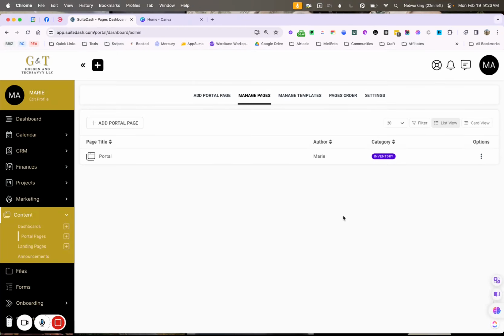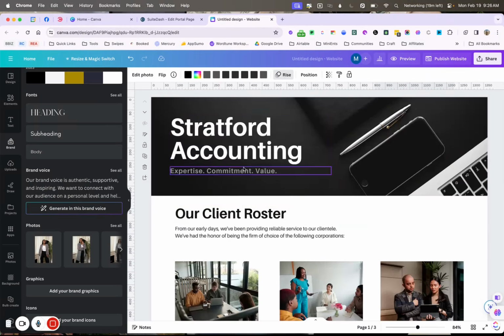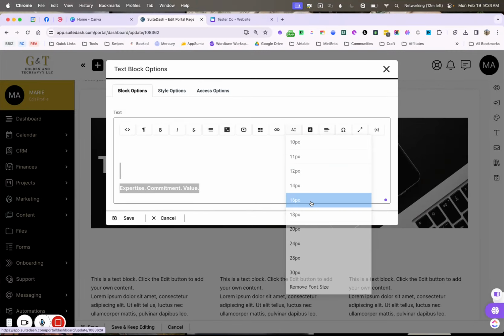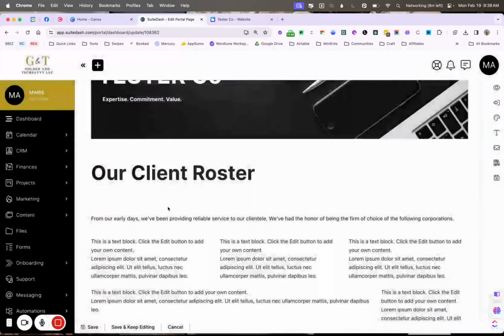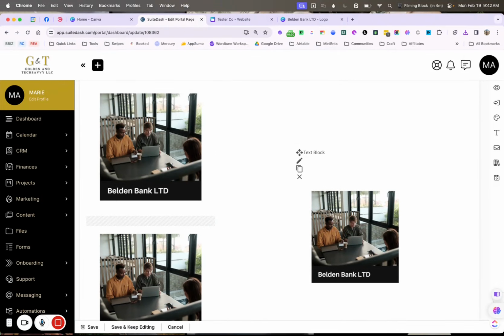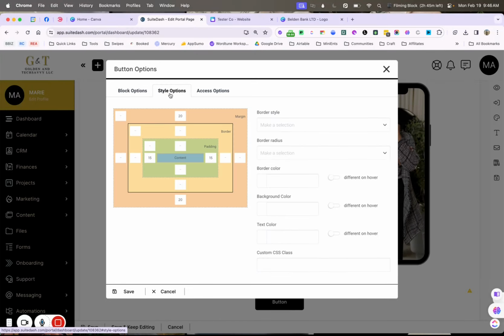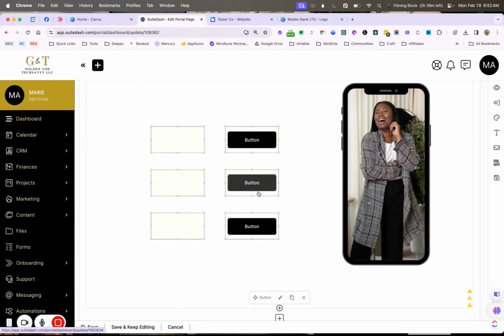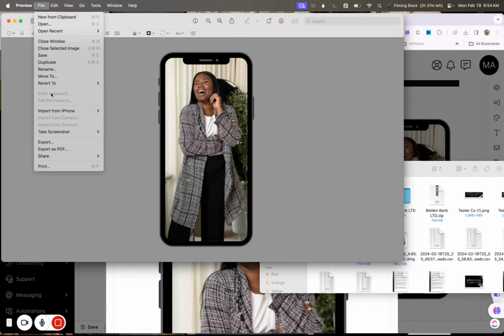SuiteDash Features: Creating Elegant Portal Pages, Dashboards, & Landing Pages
In this video, I'll walk you through my process of designing and implementing a dashboard in SuiteDash, starting with Canva for that perfect aesthetic touch. Alone we can do so little; together we can do so much. Let's dive in and transform your digital workspace into a masterpiece that reflects your brand's essence! 🌟👩‍💻

Remember, it’s not just about making things look pretty; it’s about creating a seamless and interactive experience for your clients and yourself. Ready to revolutionize your dashboard with Canva & SuiteDash? Let's make magic happen! ✨

CHAPTERS:
0:00 - SuiteDash Landing Page Design
2:38 - Designing Headers in SuiteDash
9:44 - Text Block Creation SuiteDash
12:45 - SuiteDash Image Integration
15:47 - Combining Images & Text Blocks SuiteDash
18:15 - Adding Buttons SuiteDash
23:50 - Transparent Backgrounds SuiteDash
27:34 - SuiteDash Design Final Thoughts